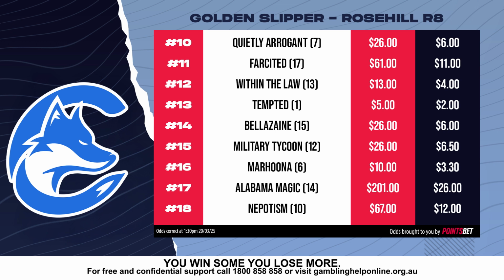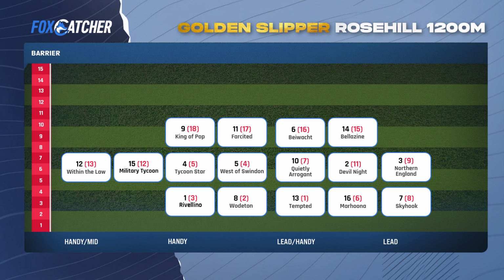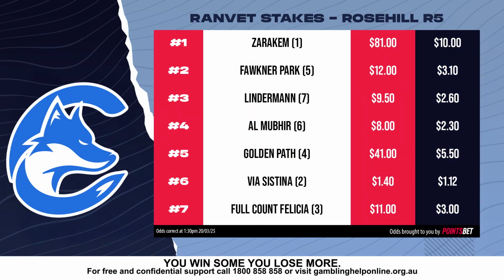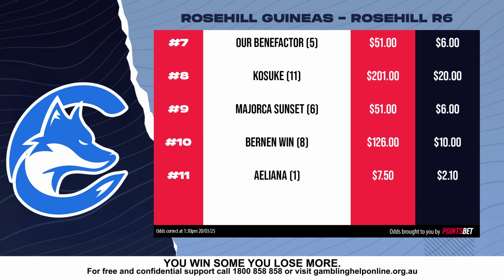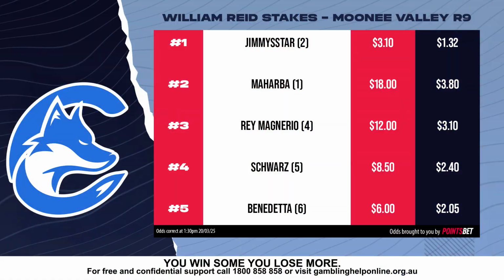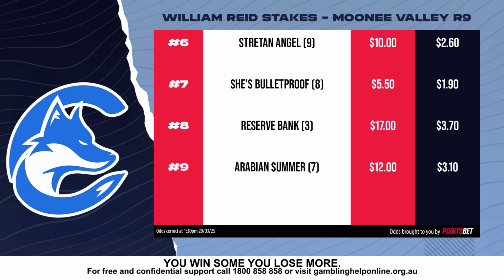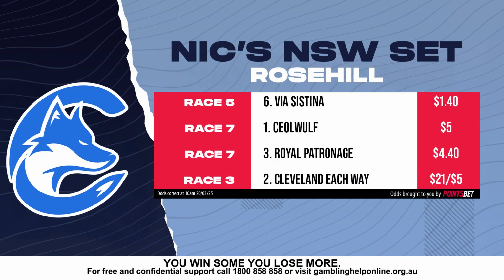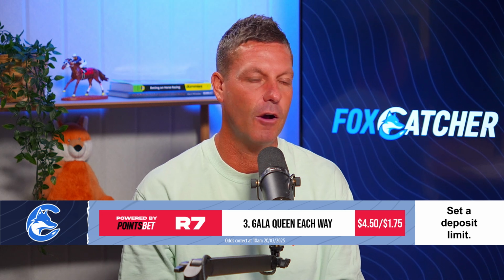Tips Galore for Golden Slipper Weekend 🏆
This week, Jules and Nic look at Moonee Valley and Rosehill 🔥 They break down the Group 1’s, map it out, and share their best bets for the weekend. Nic is all in on a good multi, and admits, “I’m a little embarrassed for putting $1.40 pop in”. We’ve all been there. All that and more on this week's episode of On The Hunt! 🦊